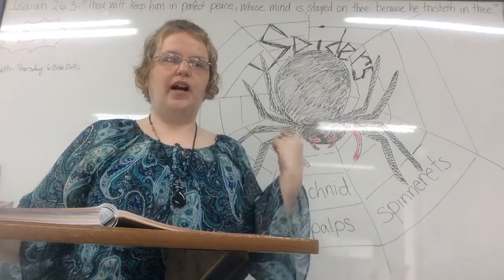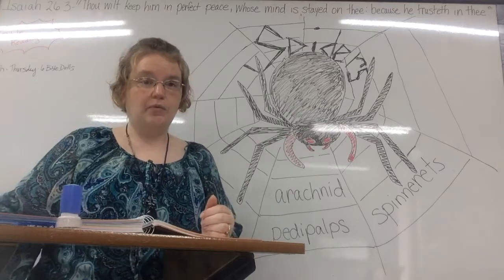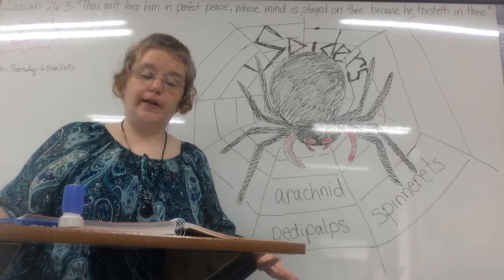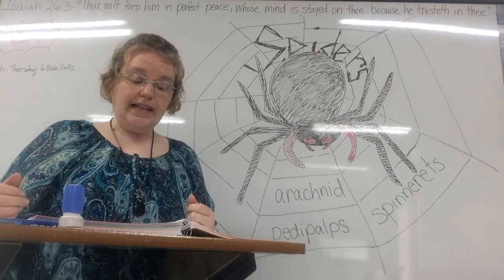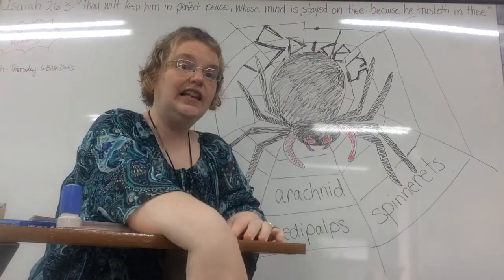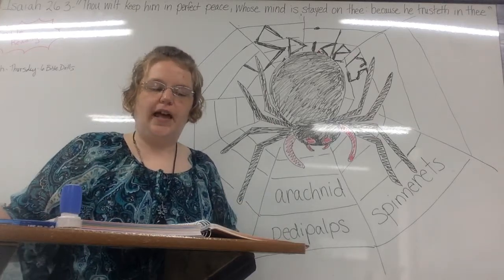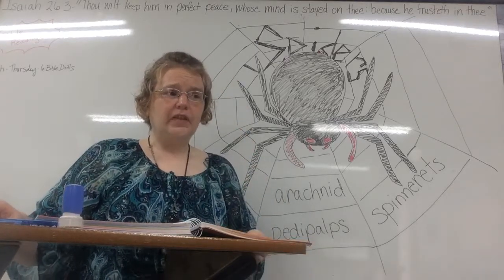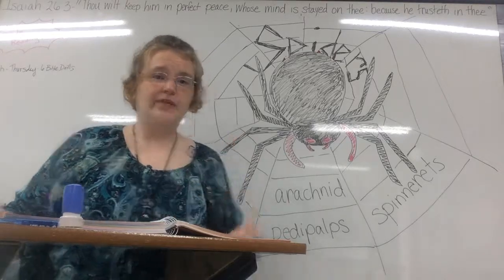Spiders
Science 4, Chapter 2, pgs. 46-49